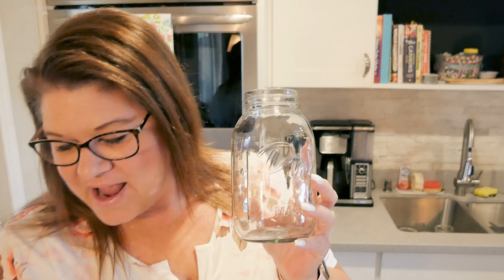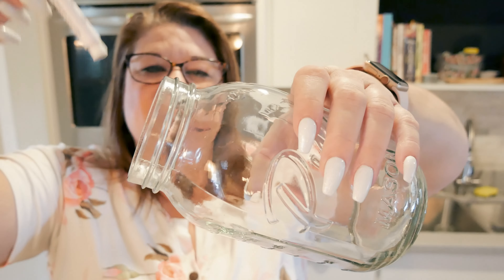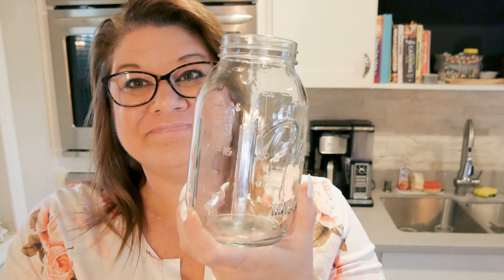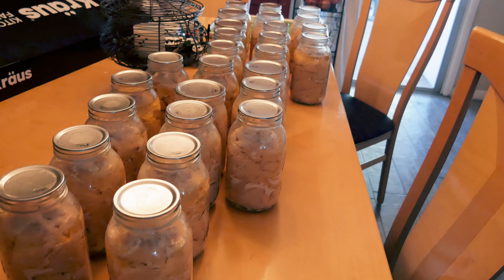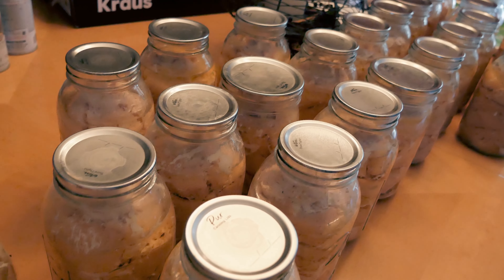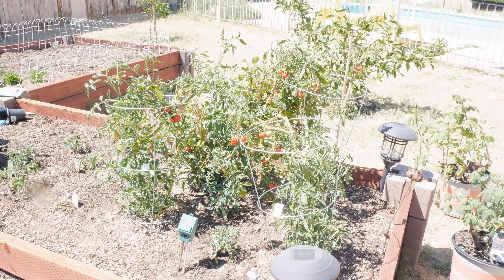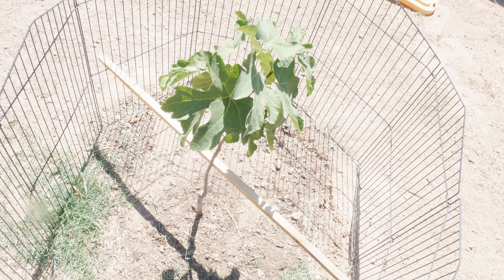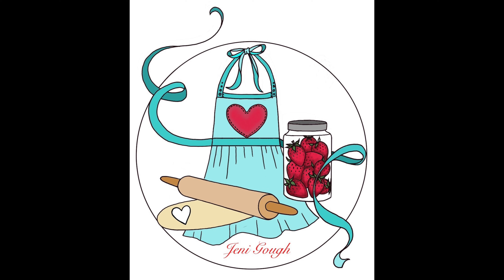Weekly What's Up 5/7/21 // Pur Jar Follow up1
Weekly What's Up 5/7/21 // Pur Jar Follow Up!

Kraus kitchen faucet